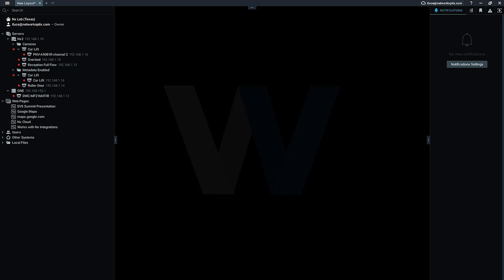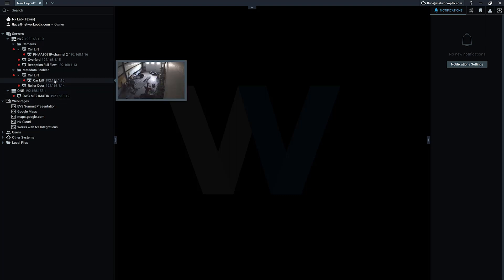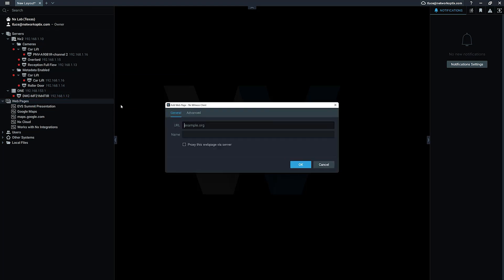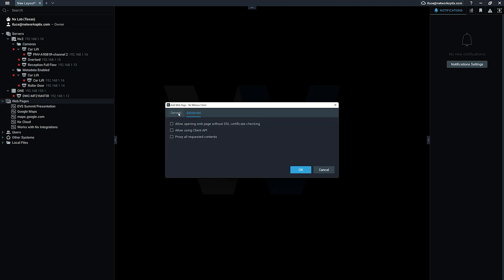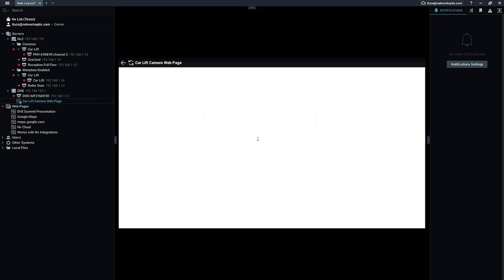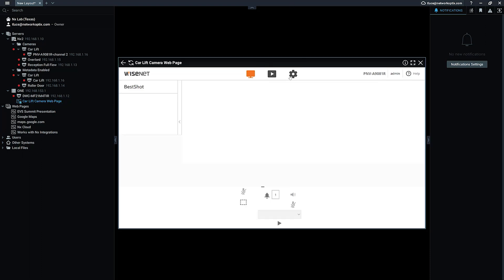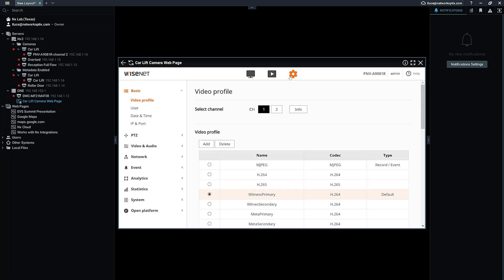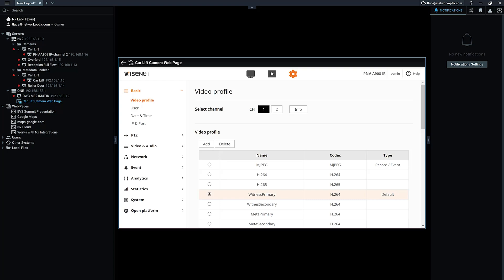Web Page Proxy via Server - Nx Witness v5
New in Nx Witness VMS v5.0 - Local device or on-prem application web pages can be proxied via the Server application and viewed via a remote connection.